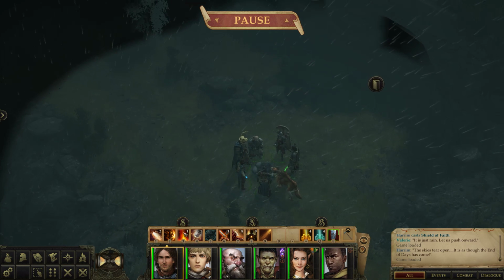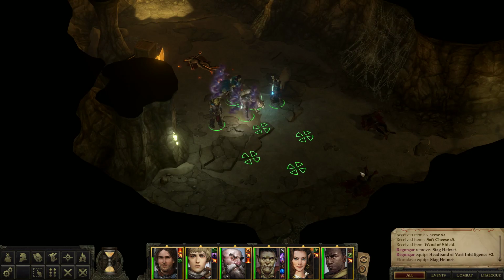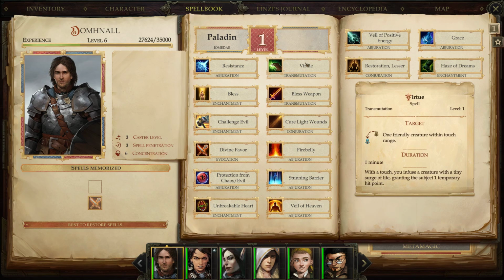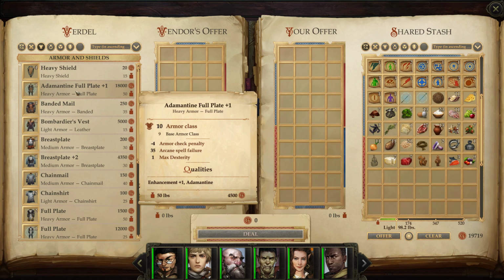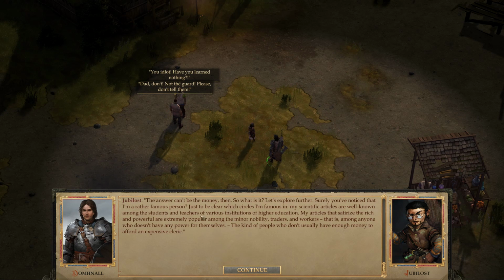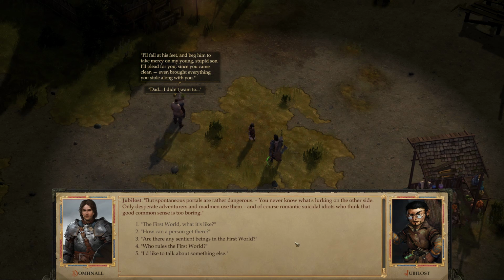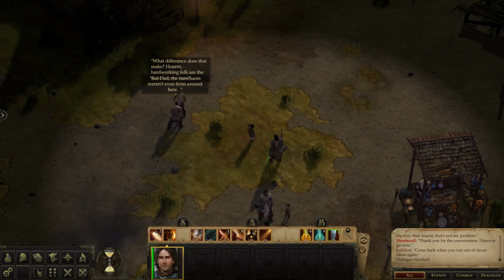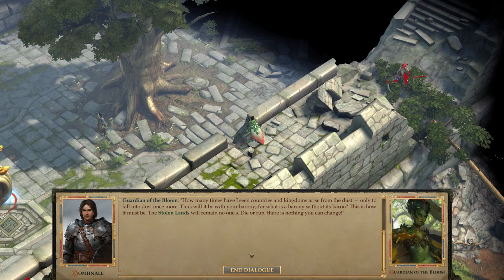Betrayer of the Bloom - Pathfinder: Kingmaker - Let's Play - 23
Episode 23 of Let's Play Pathfinder: Kingmaker is here! We take care of some pesky wererats and take their fantastic loot. Then we catch up with Jubilost, and head towards the Verdant Chamber, where things don't go according to plan. Enjoy!

About the Game:
Pathfinder: Kingmaker is the first isometric party-based computer RPG set in the Pathfinder fantasy universe. Enjoy a classic RPG experience inspired by games like Baldur's Gate, Fallout 1 and 2 and Arcanum. Explore and conquer the Stolen Lands and make them your kingdom!